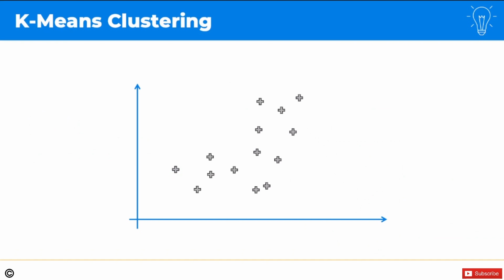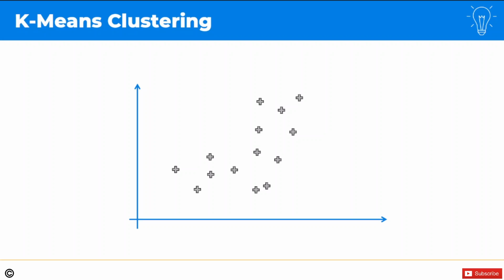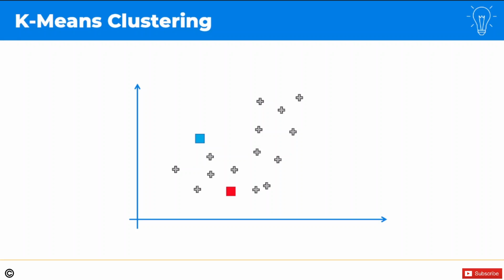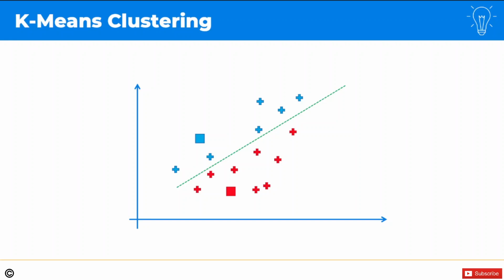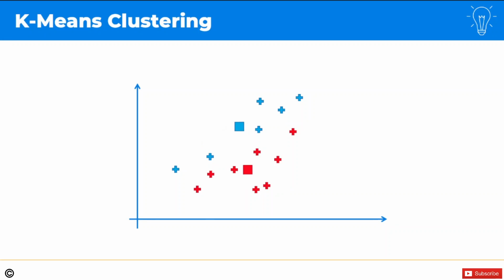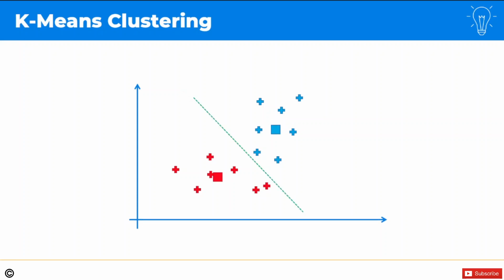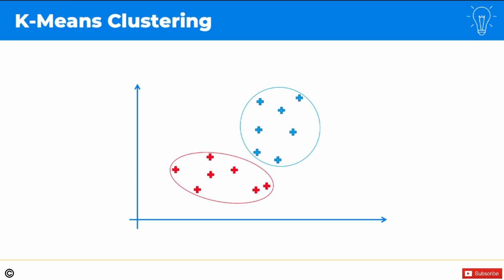Learn Machine Learning | K-Means Clustering Intuition